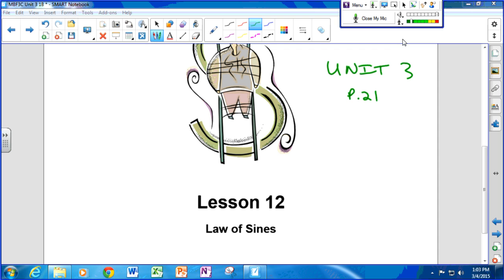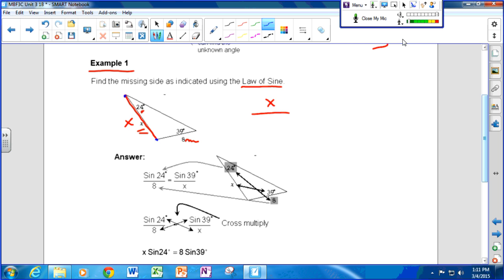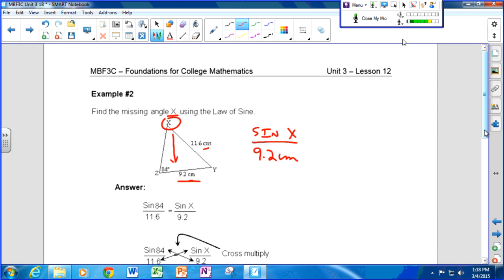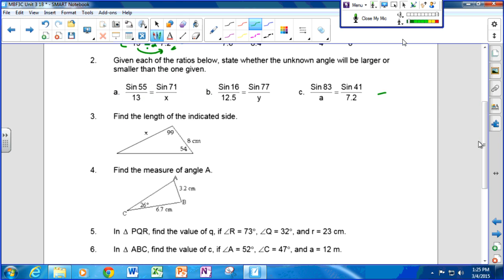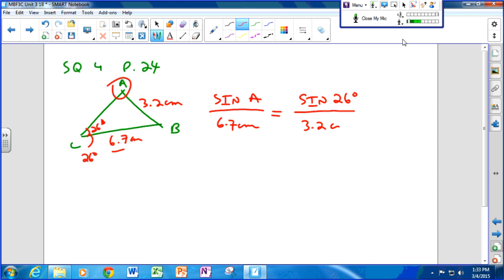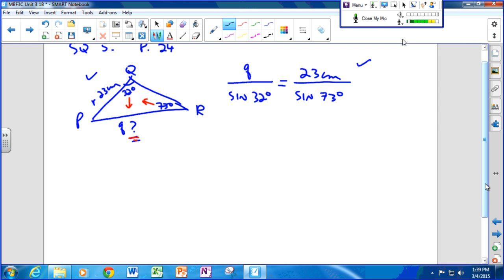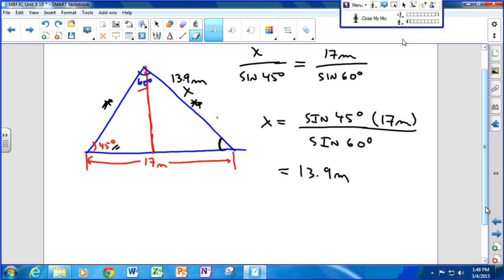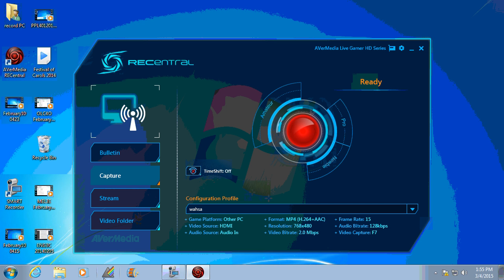2A MBF3C March 4 Week 5 Class 3